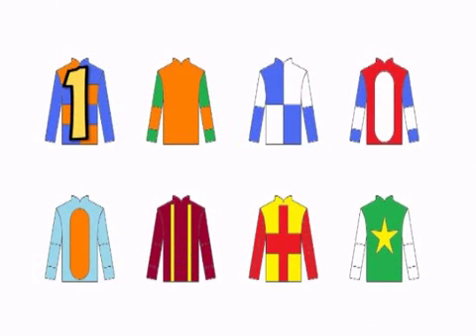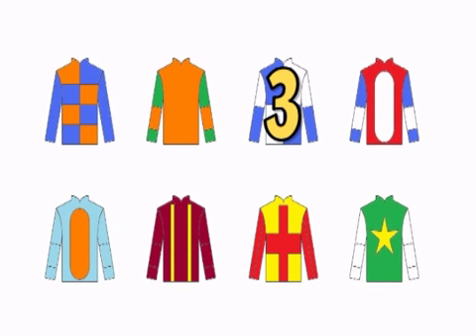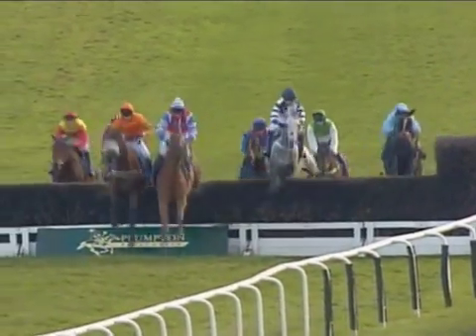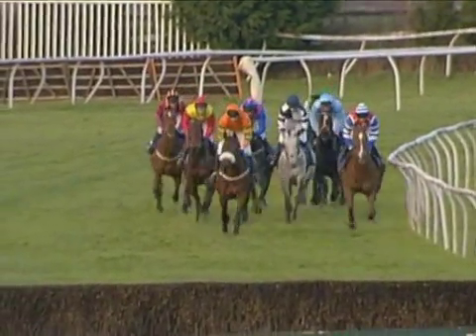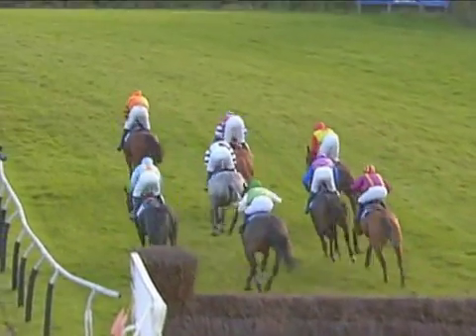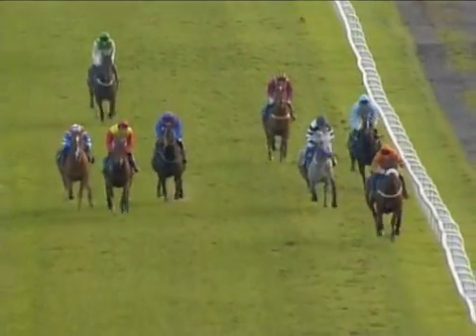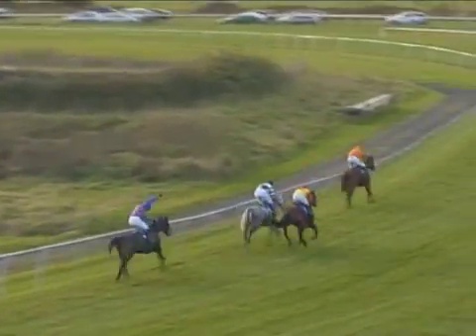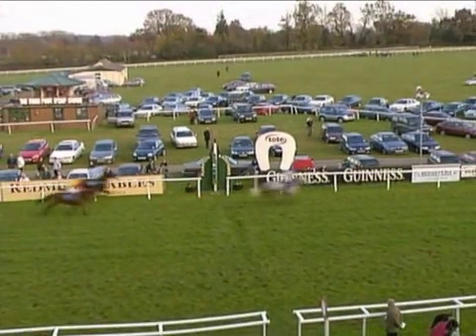Race5final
fcfc race 5